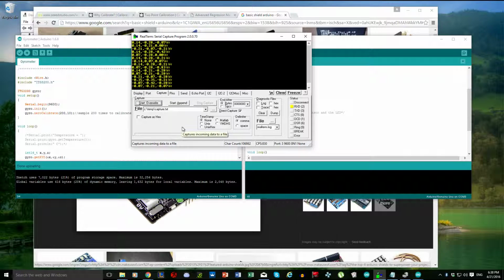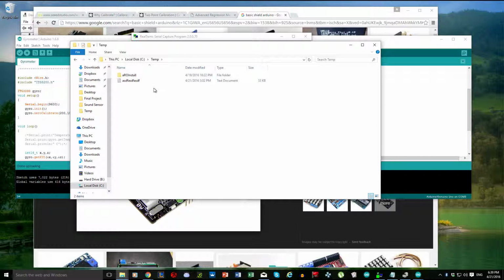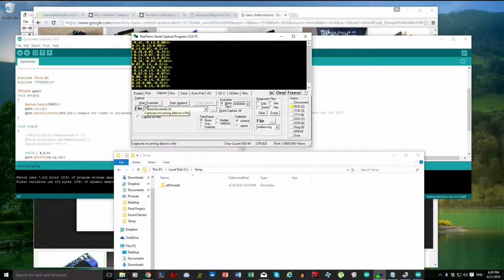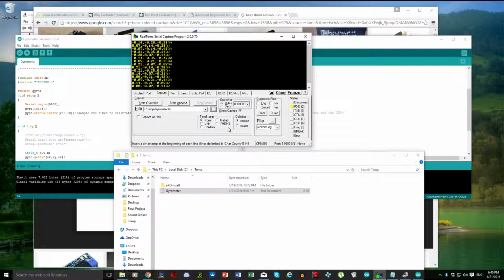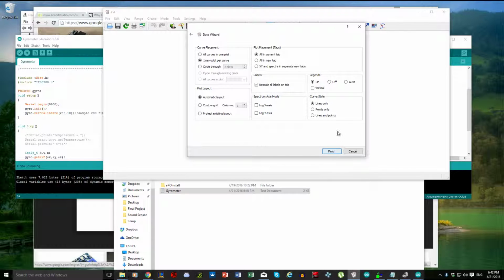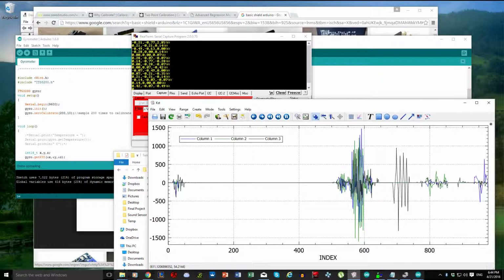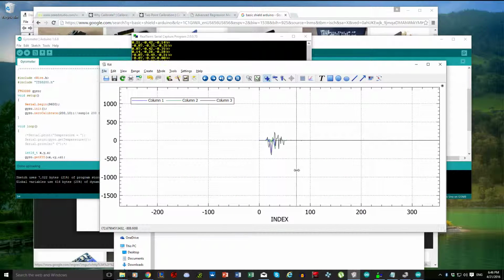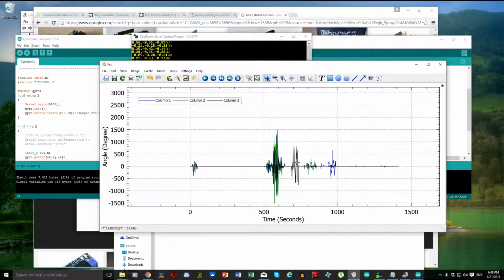Final Lab Project (Part 2)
How to use Kst2, Real Term and Arduino together (Part2)